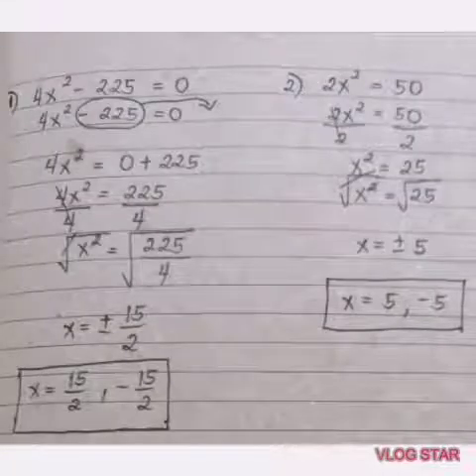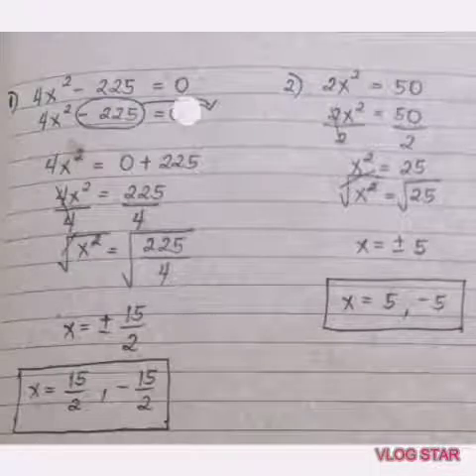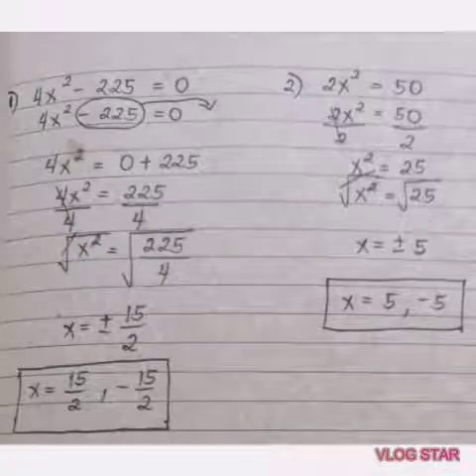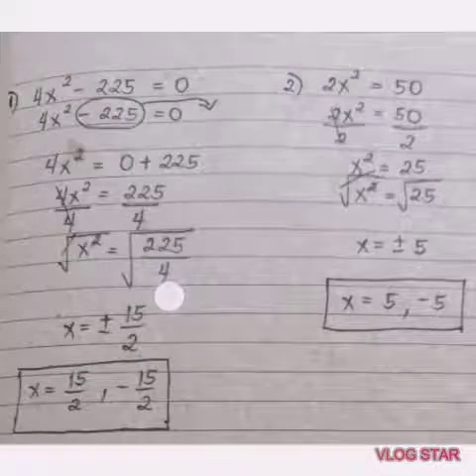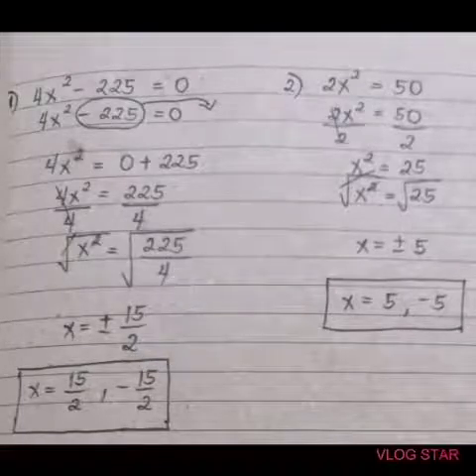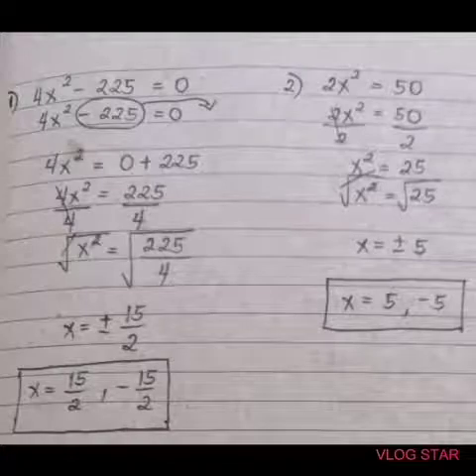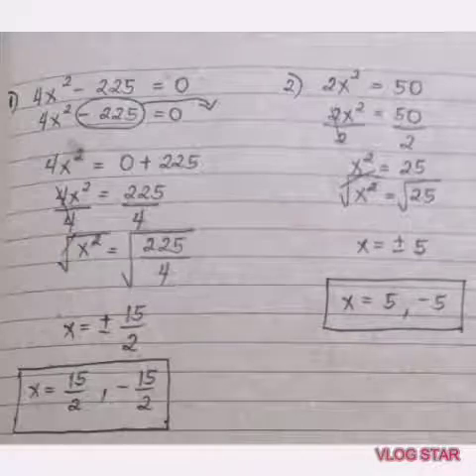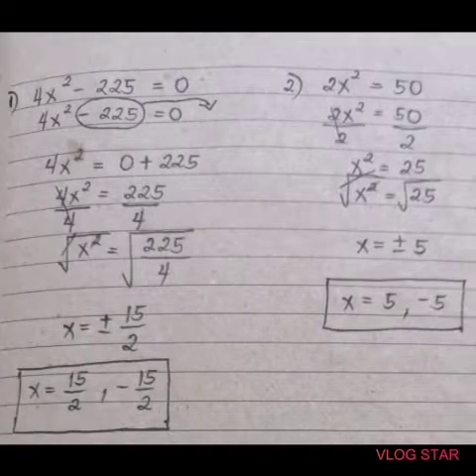Solving Quadratic Equations by Extracting the Squareroot